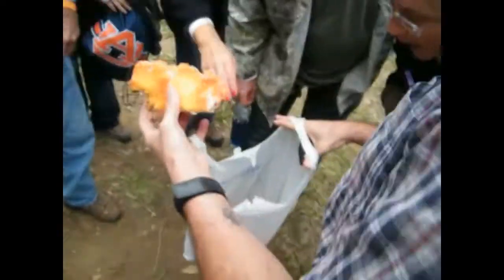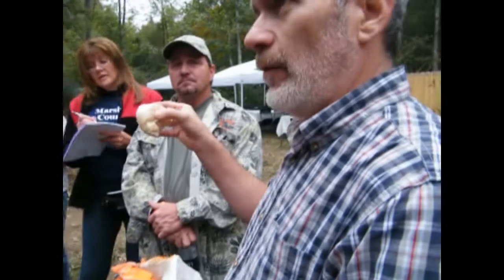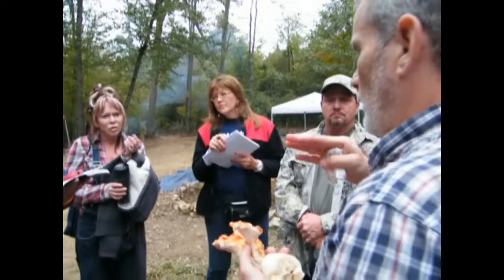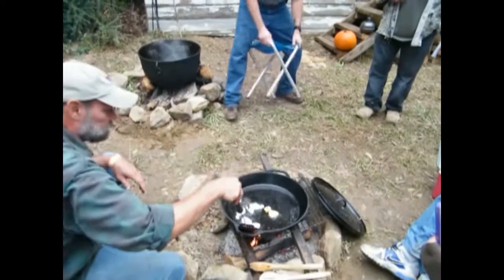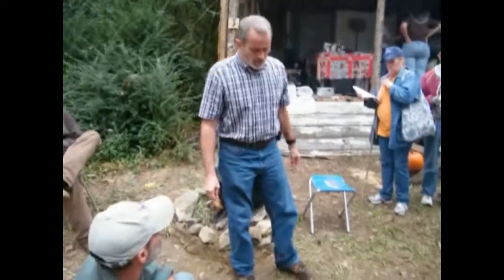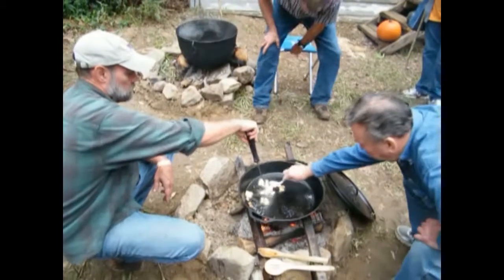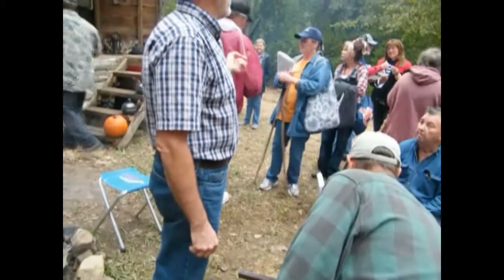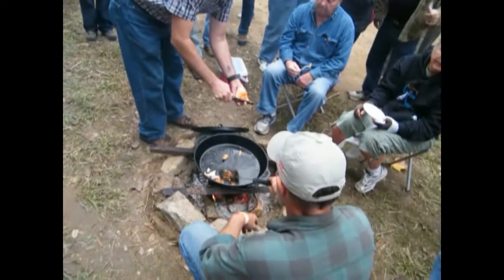Homestead Weekend Mushrooms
Here is a quality video of our Homestead weekend where we gathered and cooked Chicken of the Woods and Lion's Mane mushrooms. Both are wonderful mushrooms to eat and have great medicinal qualities as well.